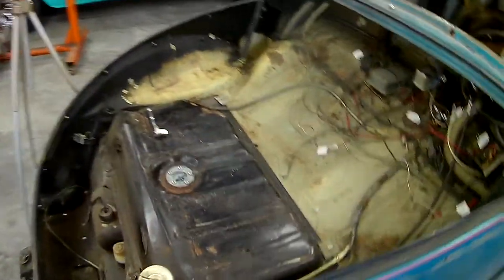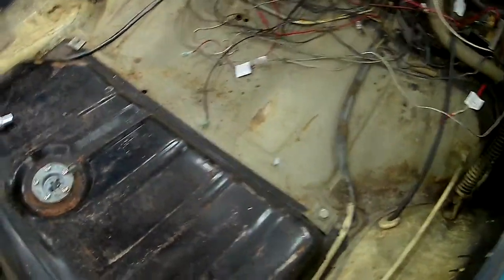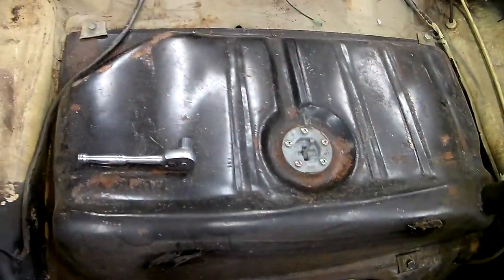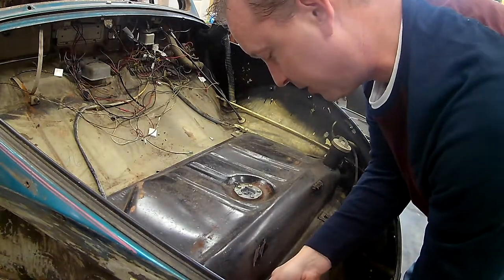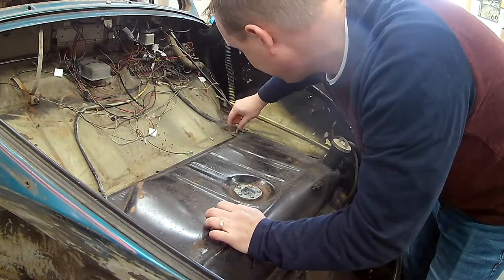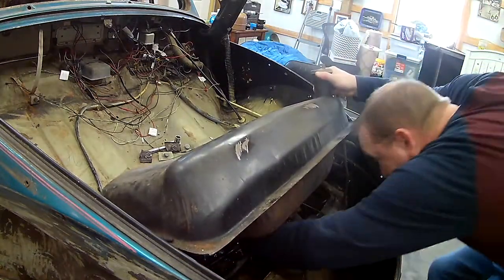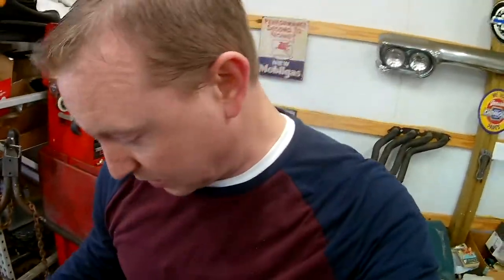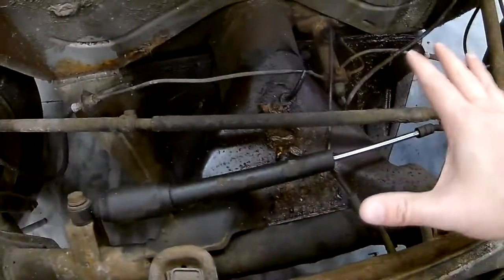VW Gas Tank Removal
In this video I remove Bad Bug's gas tank as I continue to prep the car for paint.